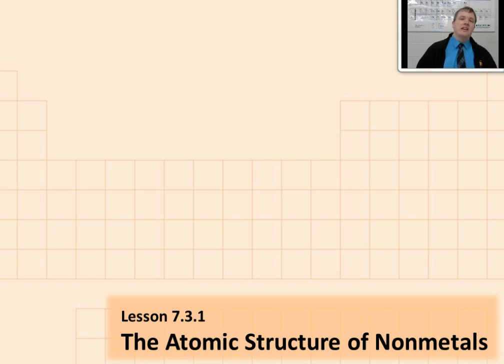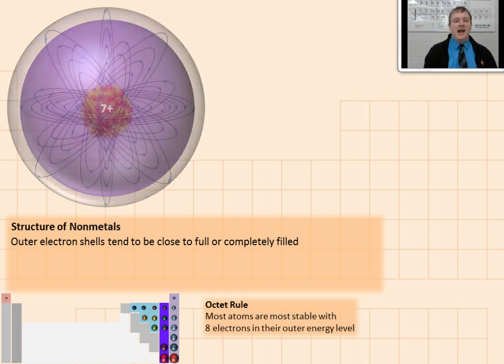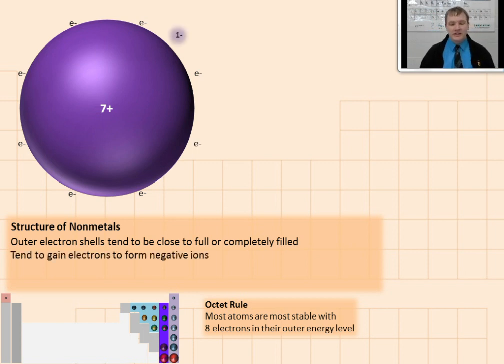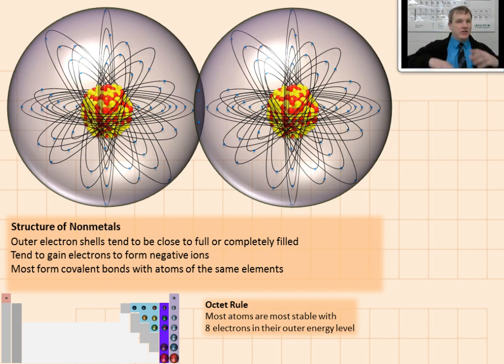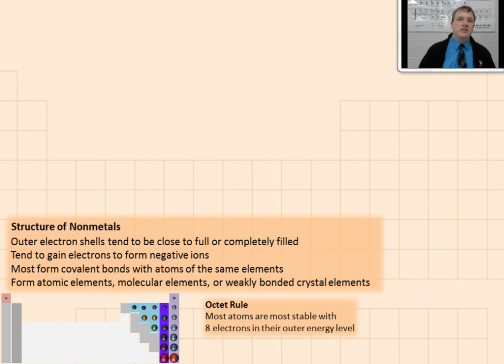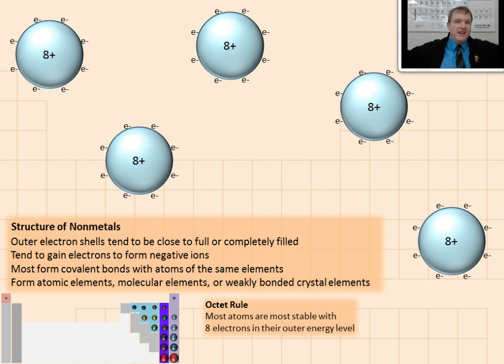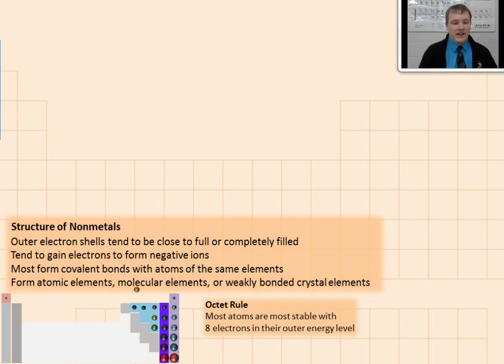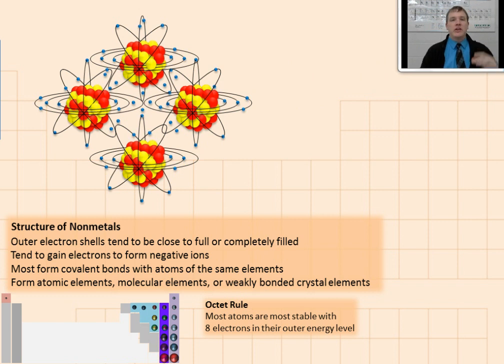Lesson 7.3.1 The Atomic Structure of Nonmetals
In this video you will learn about how the atoms of nonmetals are structured. You already learned that that atoms of metals have free electrons that are easily able to move from one place to another within the positively charged atomic cores. Nonmetals have electrons that are tightly bound in pairs between atoms, and much less able to move. This causes the properties that they have.